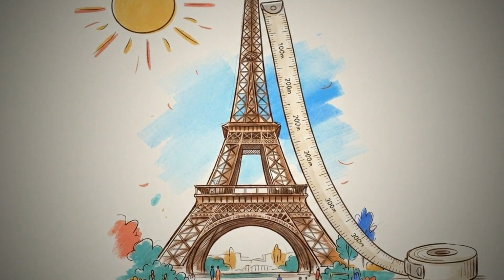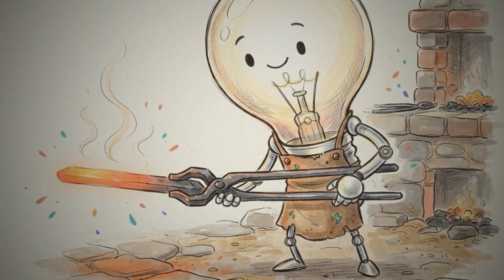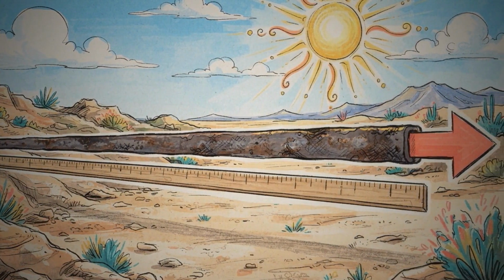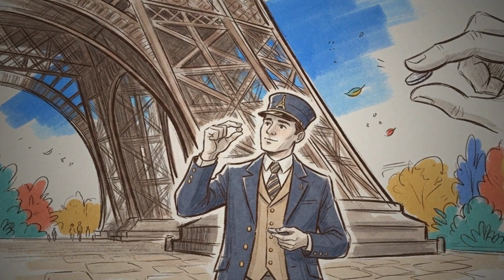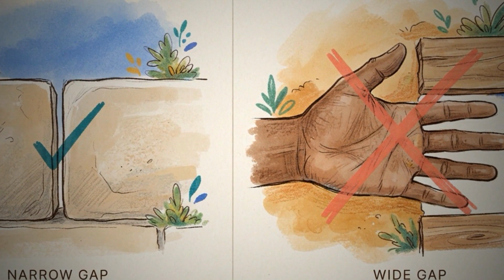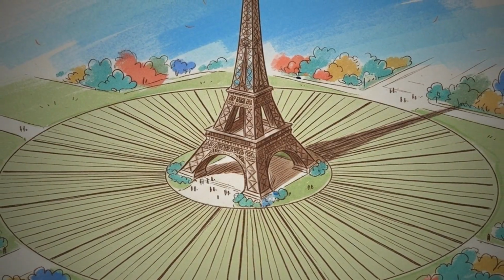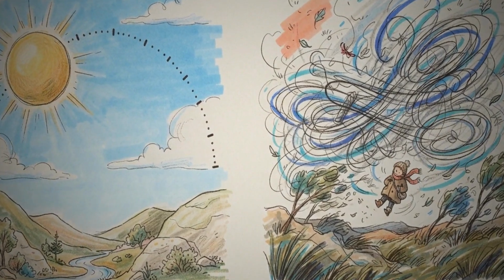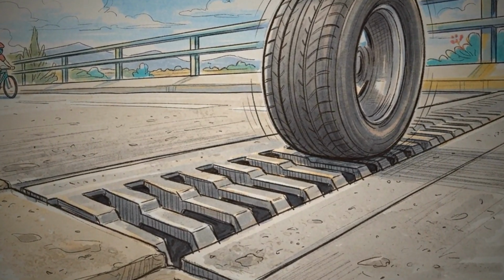The Eiffel Tower Is Not Taller in Summer. It Is Doing Something Stranger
You have almost certainly been told the Eiffel Tower is about fifteen centimetres taller in summer than in winter. The people who run it will tell you that number is not the height.

It grows, just not by that. The fifteen centimetres everyone quotes is real, it is measured, and it belongs to something the tower does every single sunny day: over the course of a clear day the top traces a rough circle in the air, about fifteen centimetres across, as it leans away from whichever face the sun is warming.

This is the full story: what 7,300 tonnes of puddled iron actually does when it warms up, the arithmetic that gets you to 36 centimetres for a plain 300 metre bar and then back down again for a real Paris swing, the honest disagreement between the tower's own operator (a few millimetres) and a published engineering estimate (12 to 15 centimetres), and the reveal, straight off the tower's own website, that the famous number belongs to the daily lean rather than the height. Then: why nobody standing underneath it can feel it move, how the sun's daily lap compares to wind sway, and where the same physics turns up in buckled railway rails, white painted track, bridge expansion joints and a supersonic airliner that used to stretch several inches in flight.

A note on accuracy: the height change is real but genuinely disputed in size, and the video says so rather than picking a side. The tower's operator says a few millimetres. A professor's published estimate says 12 to 15 centimetres, comparing the coldest winter day to the hottest summer afternoon. Both can be defensible because they are not answering quite the same question.

Sources
- "Why does the Eiffel Tower change size?", official Eiffel Tower website (SETE): the millimetres figure, the four sided mechanism, and the 15cm circular curve.
- Federico de Isidro Gordejuela, "The Eiffel Tower gets bigger every summer, here's why", The Conversation, 6 August 2025: the thermal expansion arithmetic and the 12 to 15cm estimate.
- "The Eiffel Tower Grows During Summers, Shrinks in Winters. Here's Why", Snopes (rated Mostly True).
- Network Rail, "Why rails buckle in Britain" and "Hot weather and the railway".
- Mark Finlay, "How Airframe Heating Caused Concorde's Length To Change Inflight", Simple Flying, 31 March 2023.

Chapters
0:00 The viral fifteen centimetres
0:38 What the tower is made of
1:07 Stacking up the nothings
1:47 The honest part
2:24 Where the fifteen centimetres actually comes from
2:48 Four faces, one sun
3:19 Paris's accidental sundial
3:32 Why nobody feels it move
3:57 Where else this hides
4:32 The corrected fact